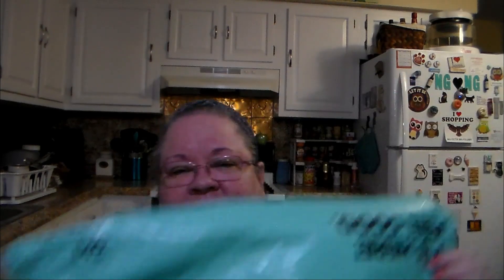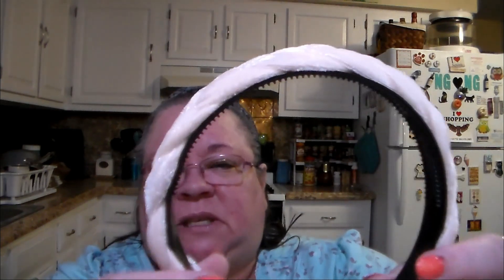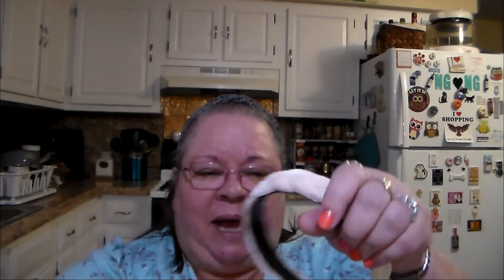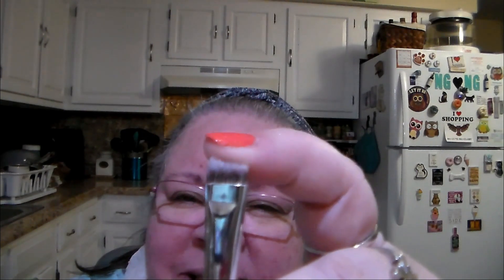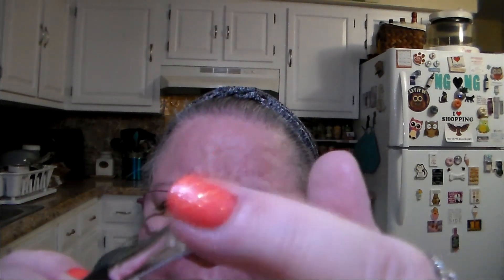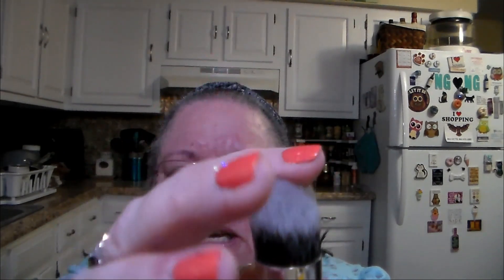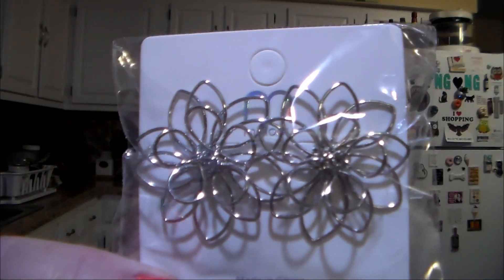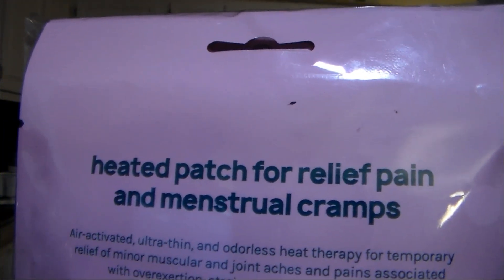Shop Miss A / Yet again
Firt time using Fetch Rewards Use My Code 5B6CA  and Get 2,000 points when you scan your first receipt.